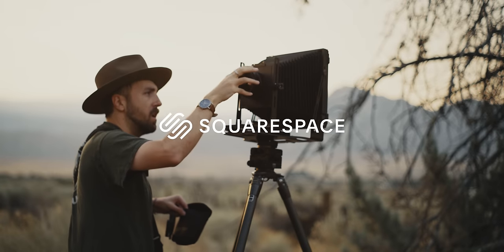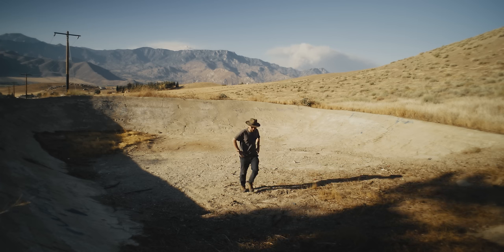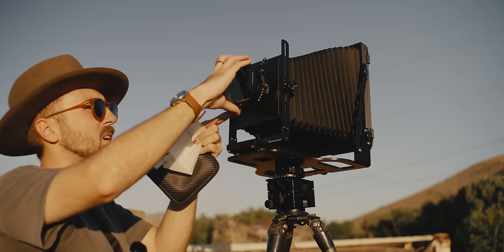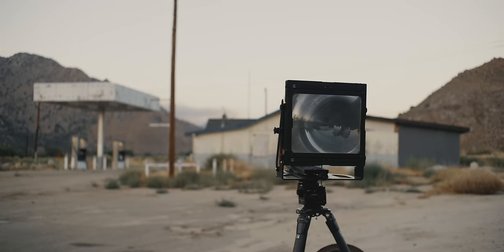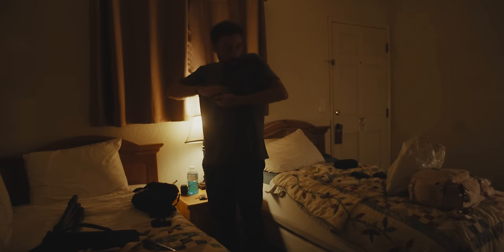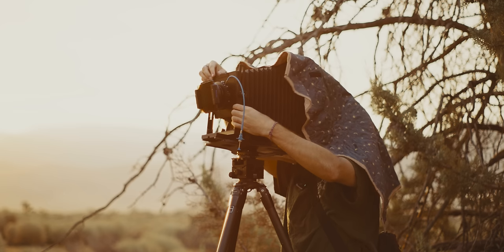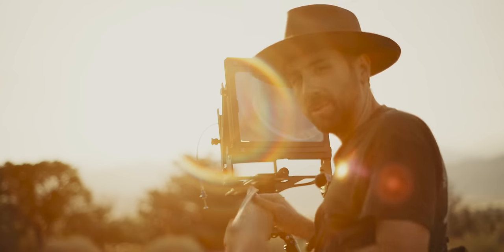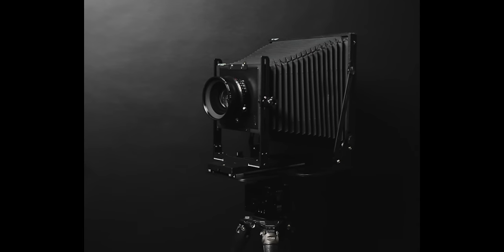Intrepid 8x10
podcast: @mamiyamigos
cameras: Intrepid 8x10